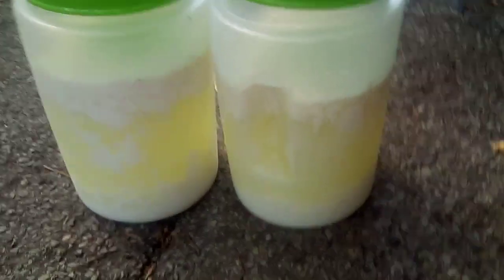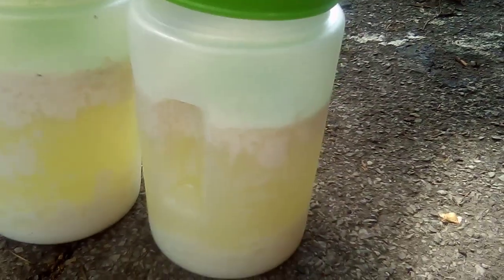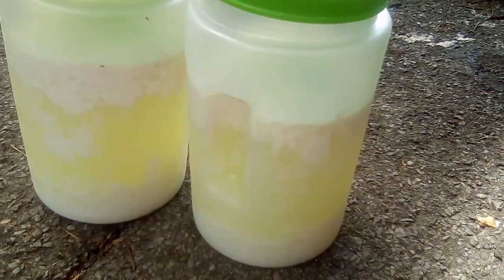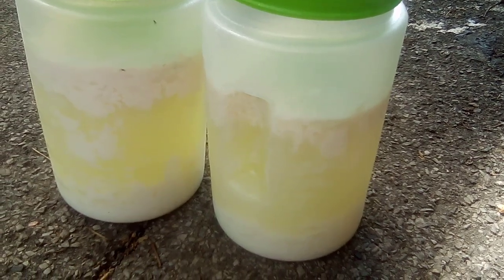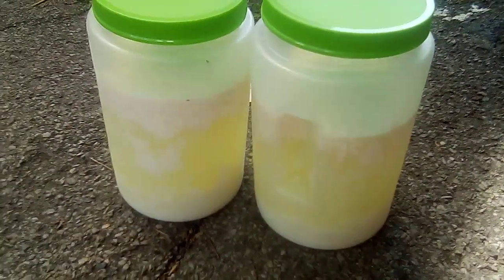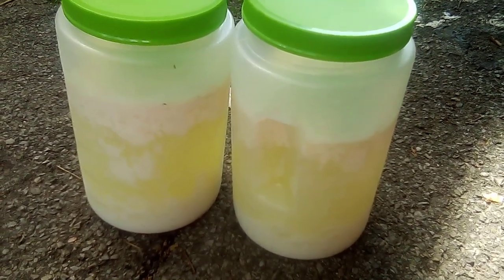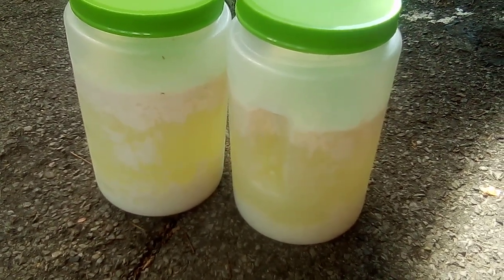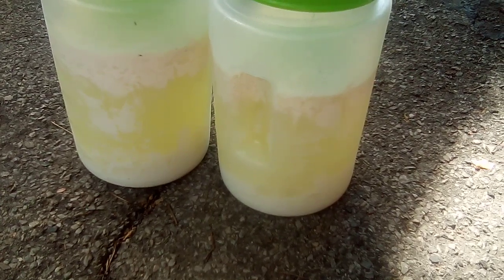Making a fresh batch of EM1 effective microbe for new product Growvana OS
Here is the link to my new website where you can buy all of origamis living soil living inoculants This video is about a new batch of EM1 effective microbes serum that I am making.This batch will be used in a new product that will have available in the next few weeks. It is called growlvana old School plant soil plant and soil inoculant and conditioner . What will be in this inoculants are a whole bunch of different type of bacteria and fungi that have specific jobs in the soil. Such as bacteria that break down phosphorus silica magnesium iron potassium also a nitrogen locking bacteria plus some other different bacteria that break down other nutrients. Also involved in this an occulent are the lactic bacteria photosynthetic bacteria and yeast bacteria that are all found and EM1 serum and most of all the best of it is an imo serum that I made from a lot of different soil samples and earthworm samples that I have collected throughout the yearsthat are all designed to keep your plant healthy and a break down nutrients. They're also Vam. mycorrhizal to transport the food and moisture to the root systems and protect them from acidic fluctuations in your soil and a lot of different type of pathogens. It also has some seaweed extractthat will assist any your plants health and overall growth promoting .